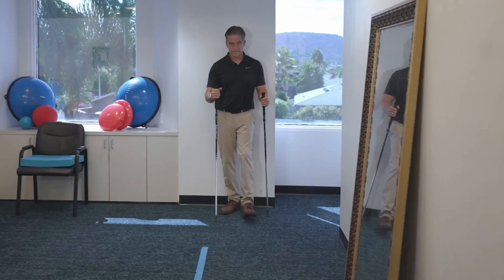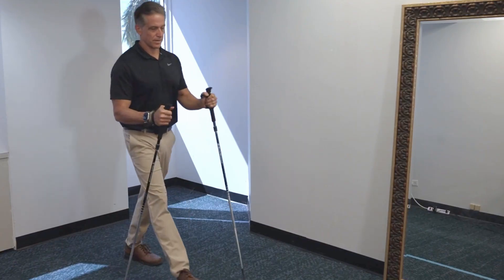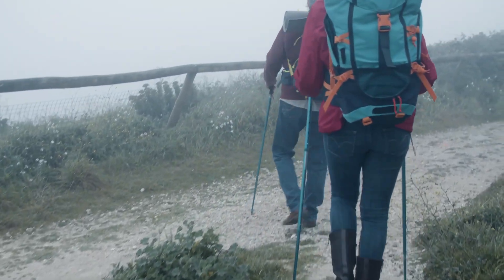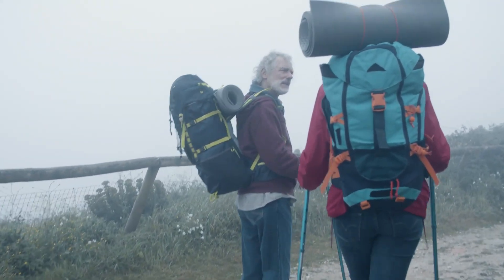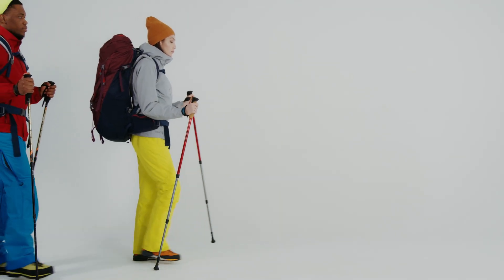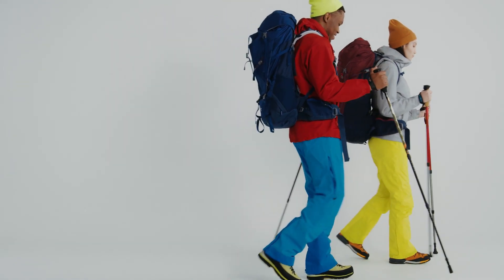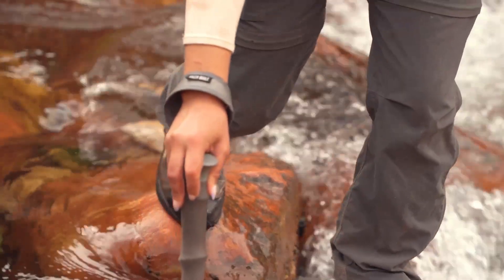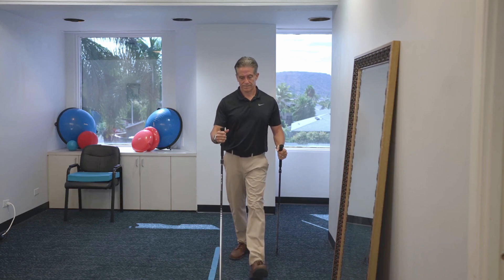Seniors: Can Hiking Poles Improve Your Balance and Walking?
Can Hiking or Treking Poles improve your balance and walking? Many are surpirsed to learn that hiking poles can help you walk faster and further. Learn the correct way to walk with treking poles and learn about their benefits. By Doug Weiss, DPT, a physical therapist with 30 years of experience

sources and resources for this video: Exercise to prevent falls in older adults: an updated systematic review and meta-analysis
Exercise for preventing falls in older people living in the community: an abridged Cochrane systematic review
Exercise for preventing falls in older people living in
the community: an abridged Cochrane